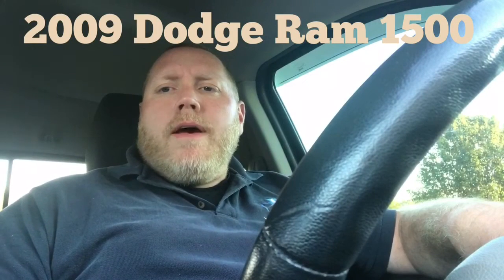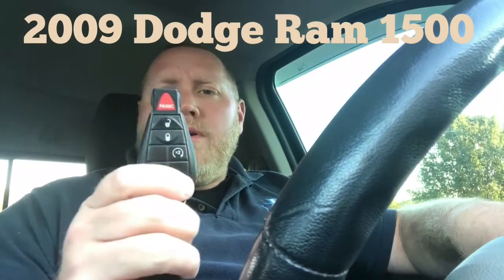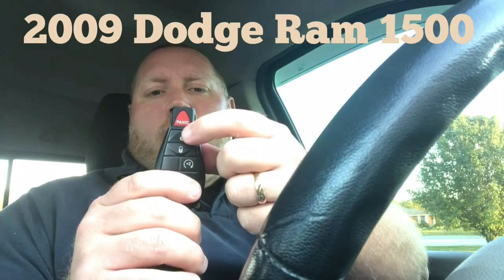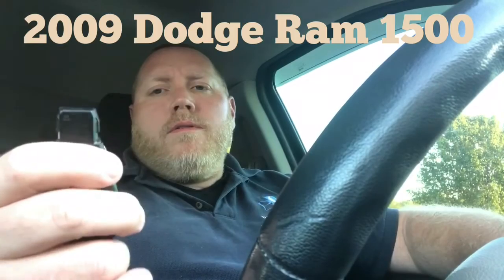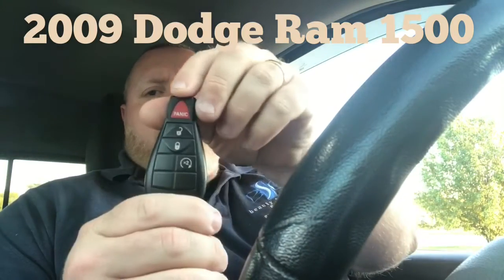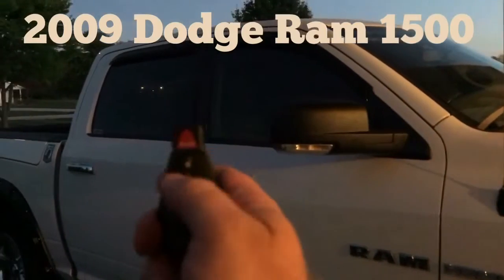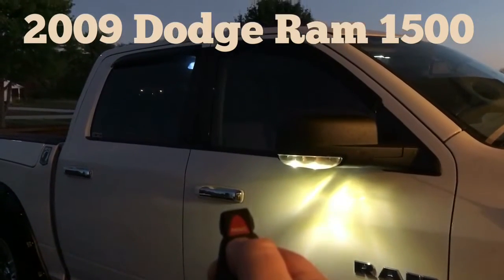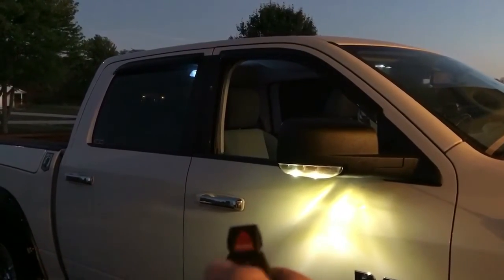How to roll down windows with key fob (09 Ram)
This is how to roll down a automobile window using your key fob. It works on my 2009 Ram 1500. Not sure if this will work on every automobile.